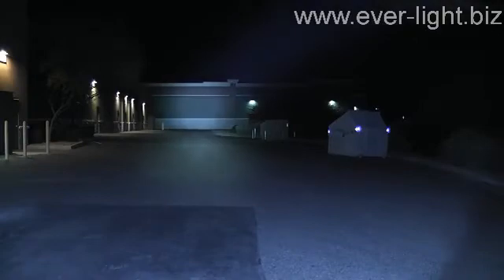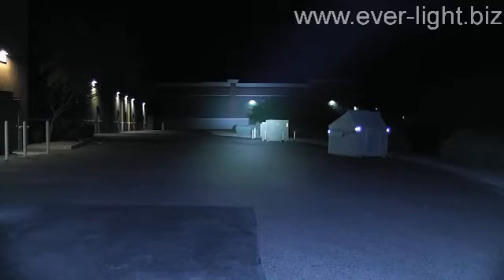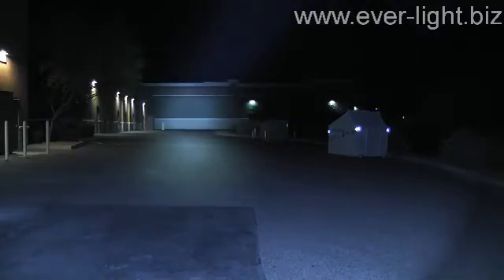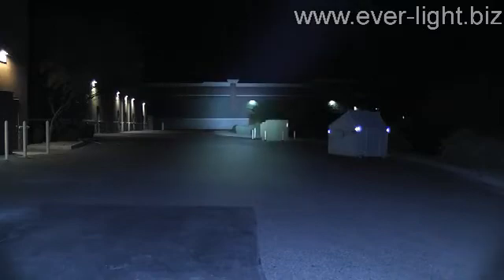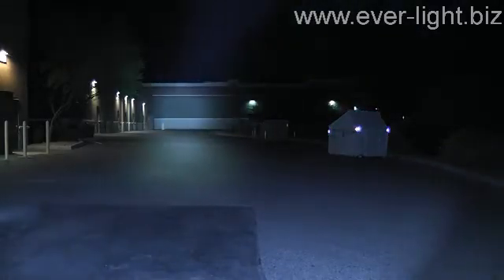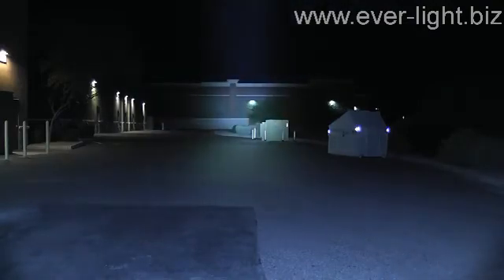Демонстрация работы аккумуляторного фонаря Fenix RC40 в разных режимах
Один из самых ярких ручных фонарей в мире. В осветительную головку встроено 4 светодиода марки Cree XM-L U2, благодаря чему обеспечивается эффективное освещение на рекордном расстоянии до 710 м! Оснащен специальной системой фокусировки, которая особенно эффективна при освещении объектов на дальнем и среднем расстоянии.